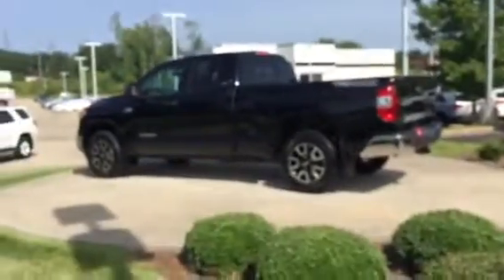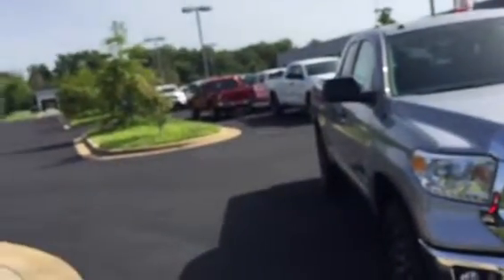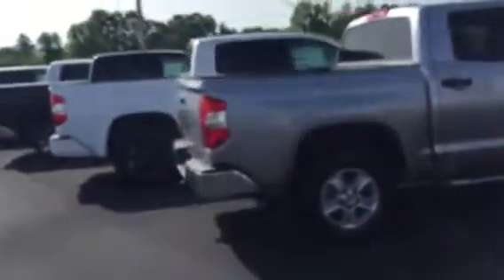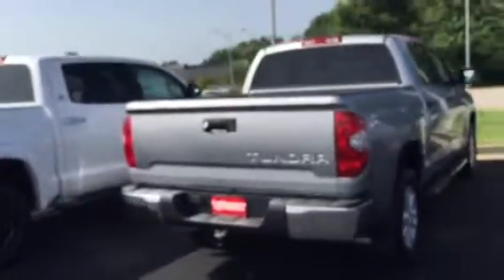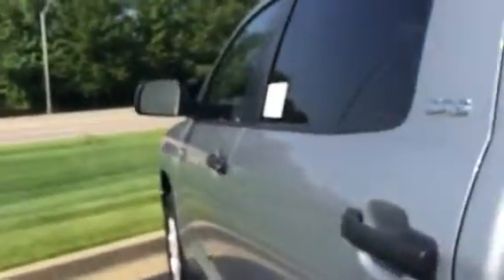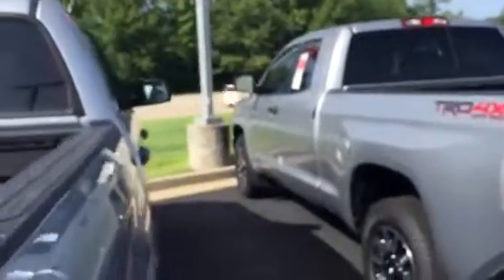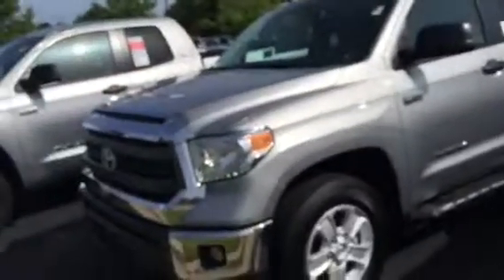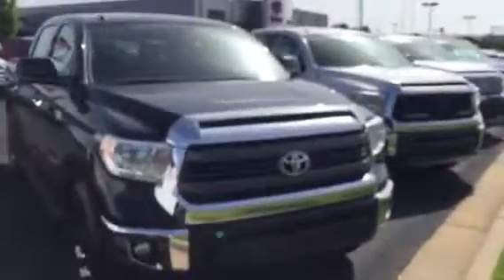2015 Toyota Tundra Review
Demonstration of 2015 Toyota Tundra at LaGrange Toyota by Ryan Lane